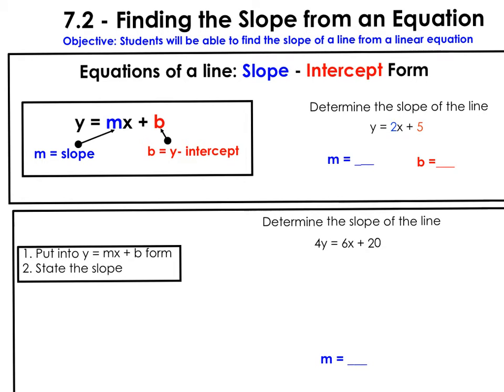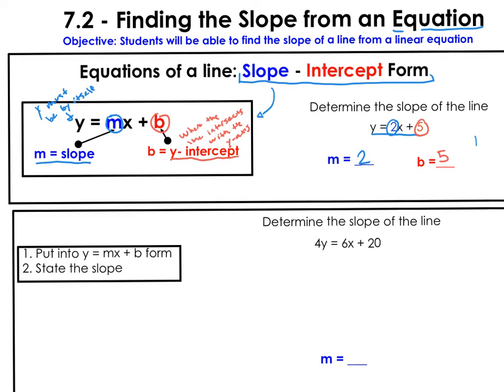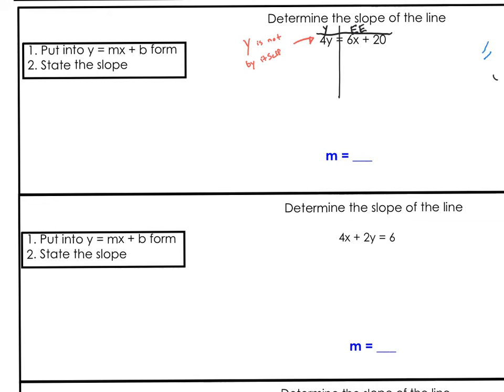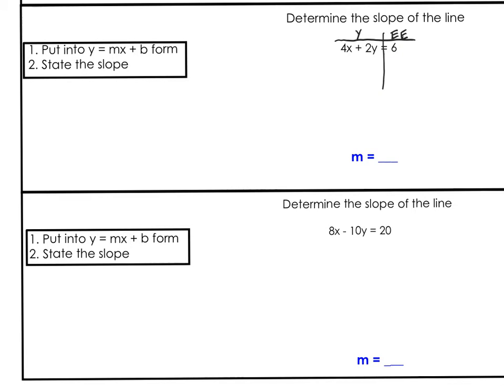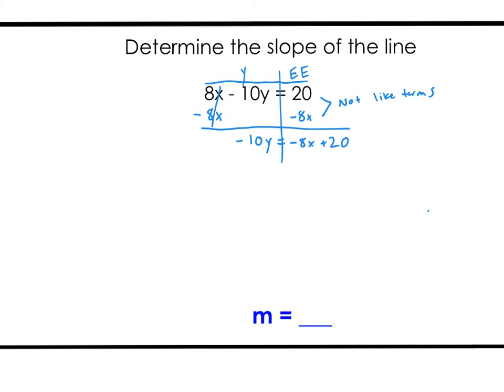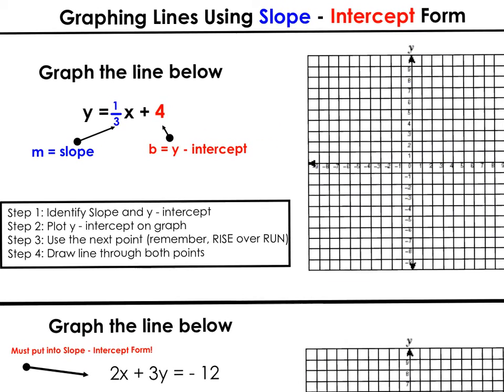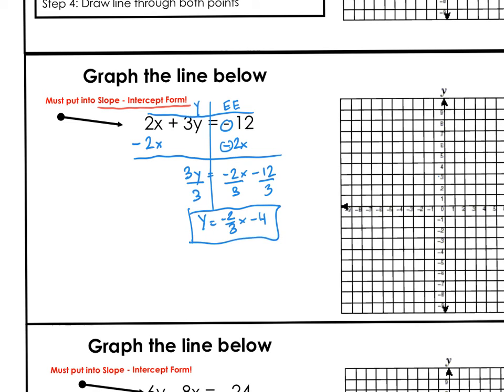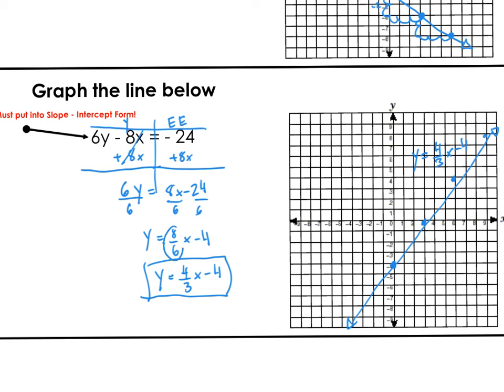7.2 - Finding Slope From an Equation